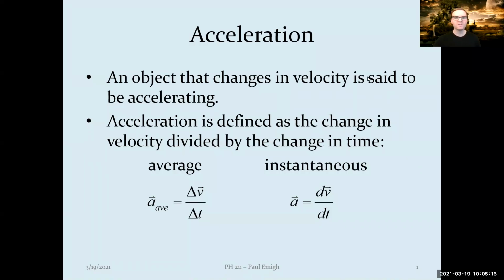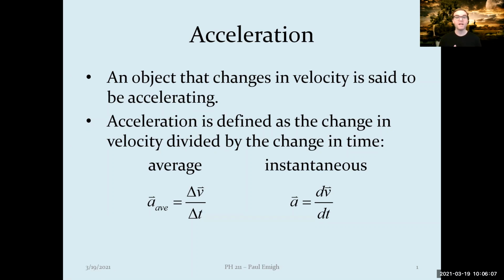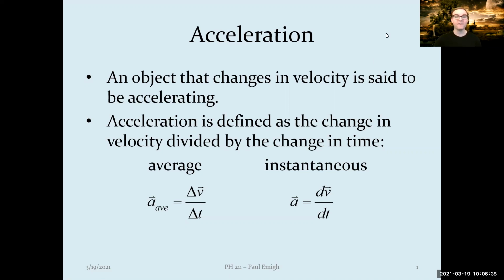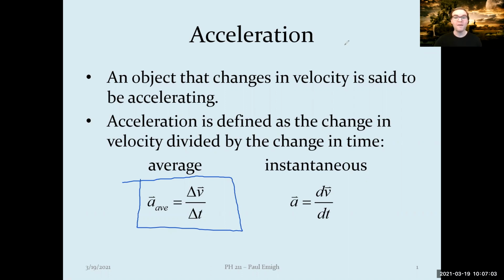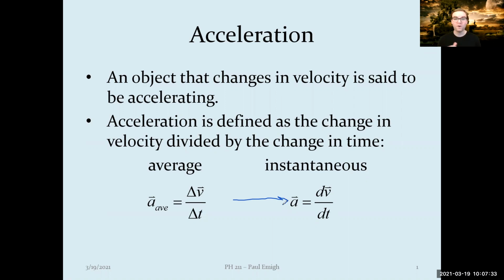(Phase 0) Acceleration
An introduction to acceleration.